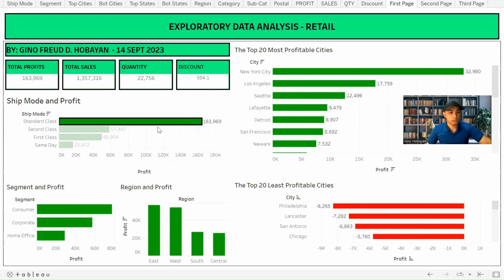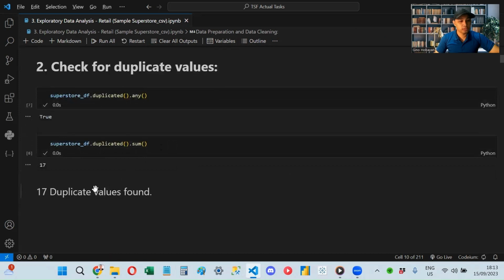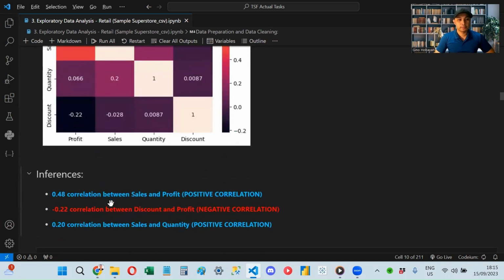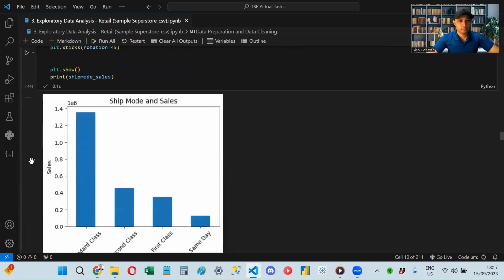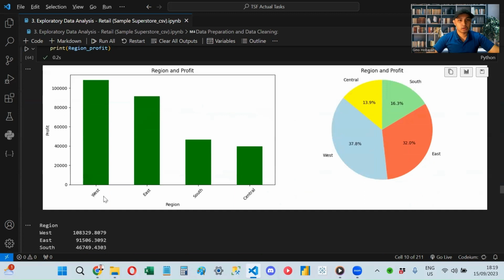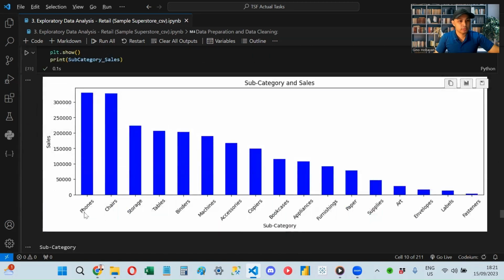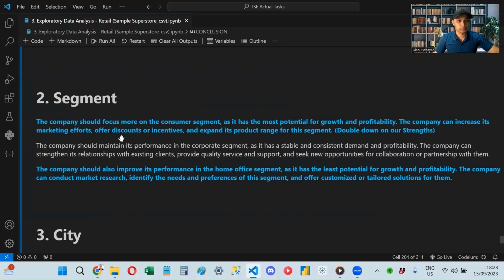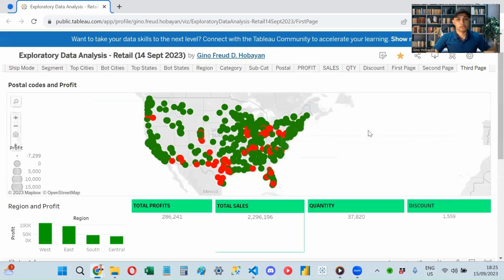Exploratory Data Analysis - Retail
Internship Task as a Data Science and Business Analytics Intern at The Sparks Foundation
(September 2023 Batch).

Exploratory Data Analysis on Python about a Superstore that sells Copiers, Office Supplies, and Furnitures with a three page Dashboard on Tableau. (SampleSuperstore.csv)

00:00 - Intro and Dashboard
01:36 - Python and Jupyter Notebook
10:27 - Key Findings and Conclusion